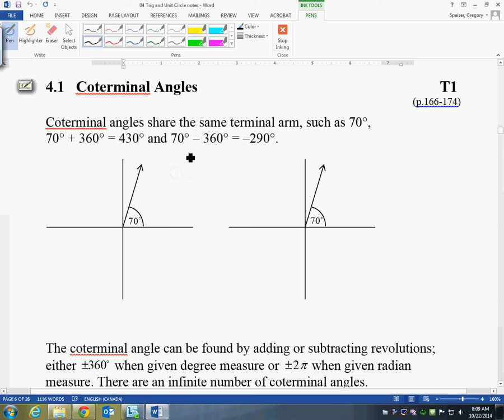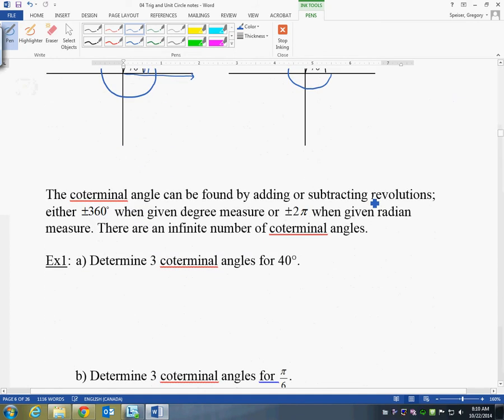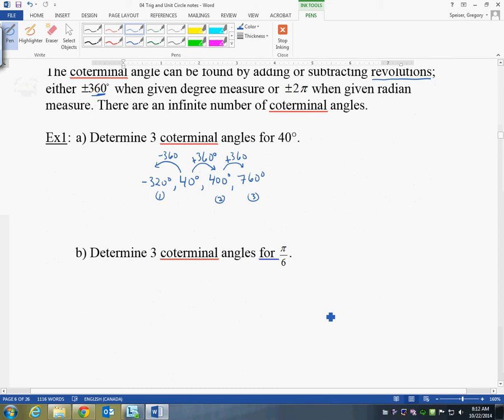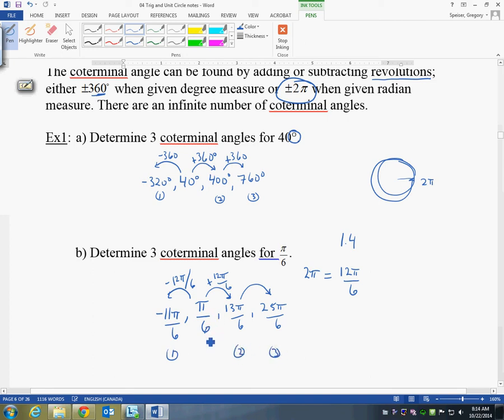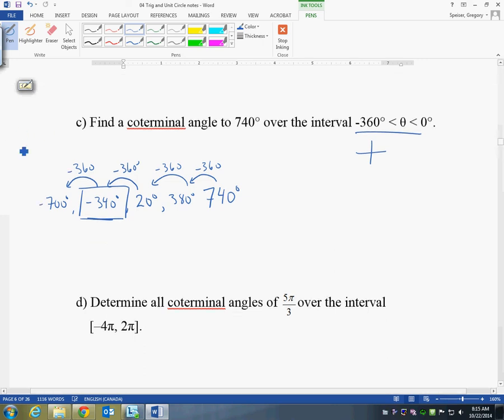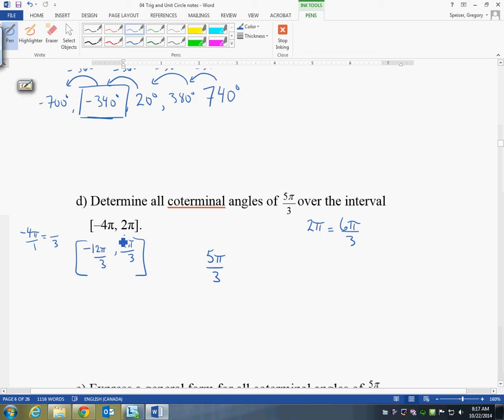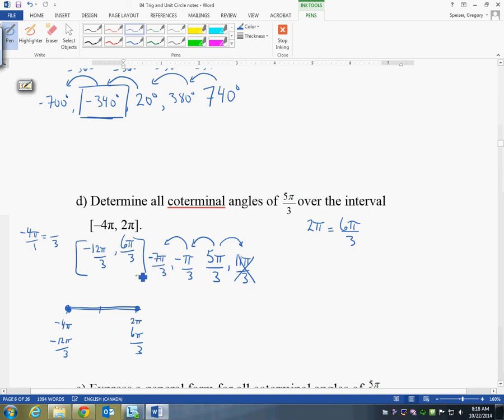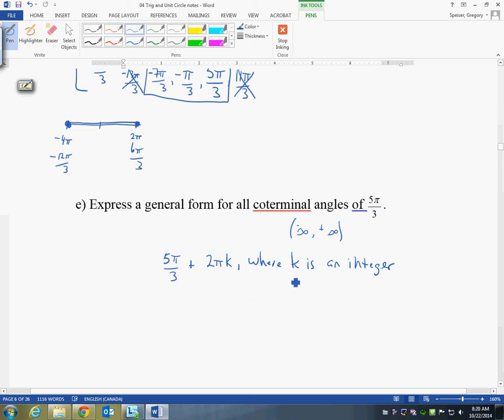lesson 4.1 Coterminal Angles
Learn how to find coterminal angles using degrees and radians.  Includes finding coterminal angles within a given range and also a general solution.